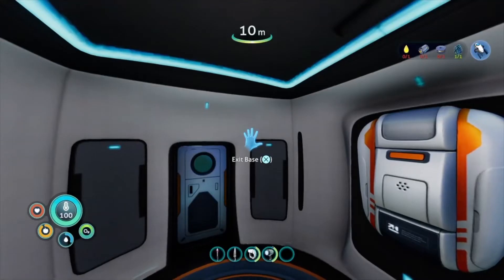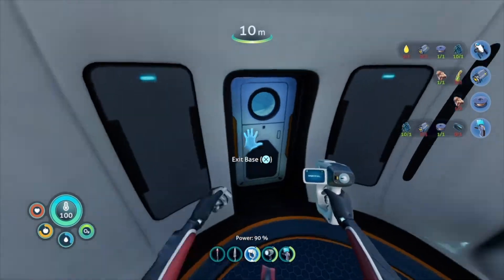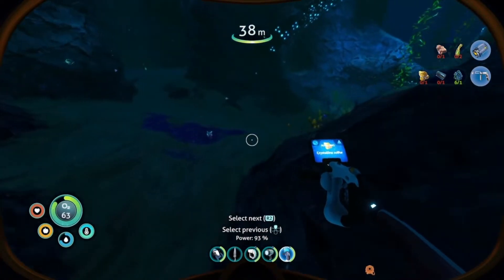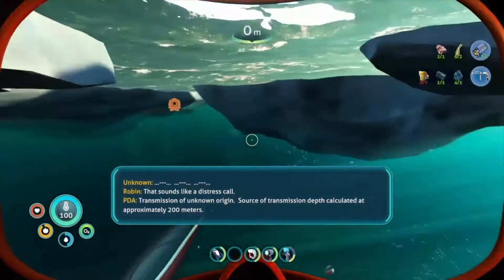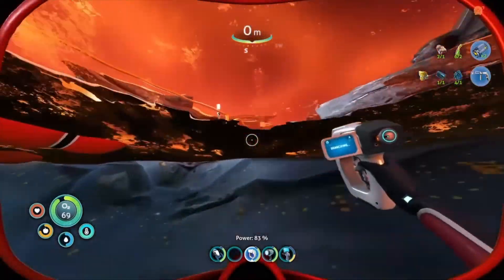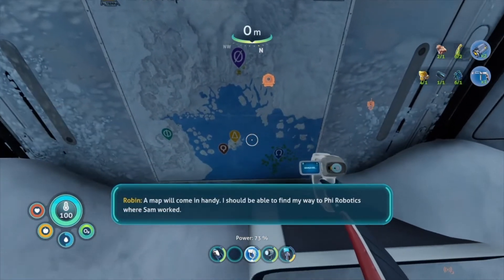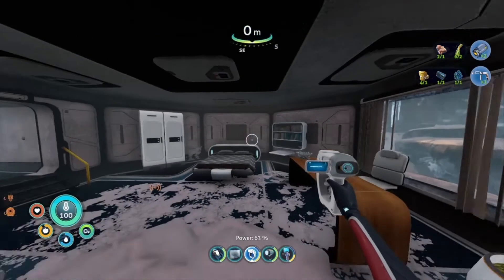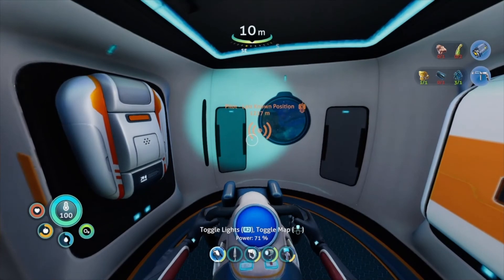Exploring THE ISLAND!!!|SUBNAUTICA BELOW ZERO PART 2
In this episode we explore the island and make some serious progress. In this episode I also miss something very obvious and it will probably make you angry.